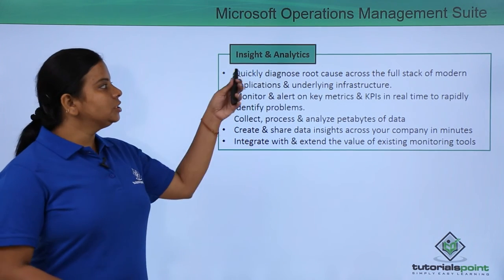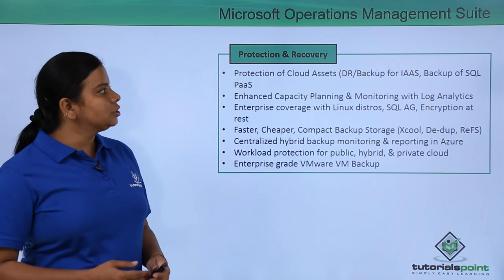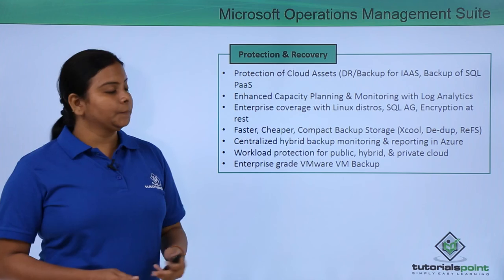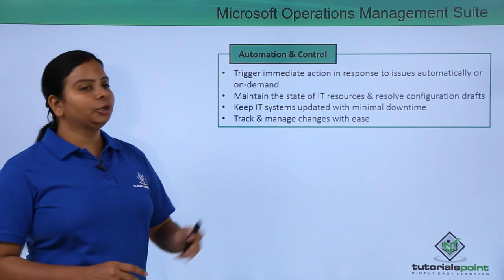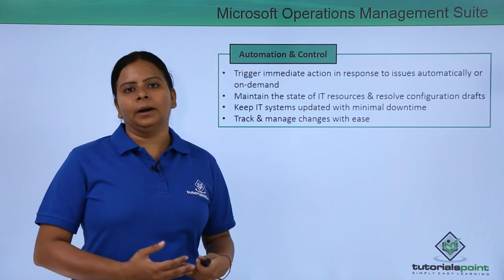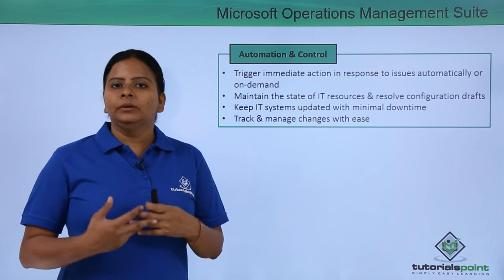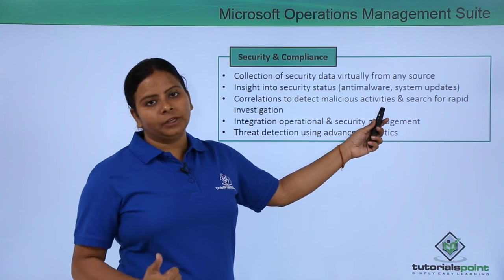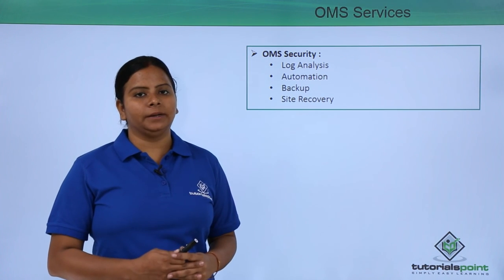Azure OMS - Introduction